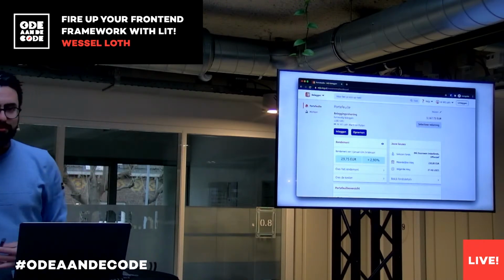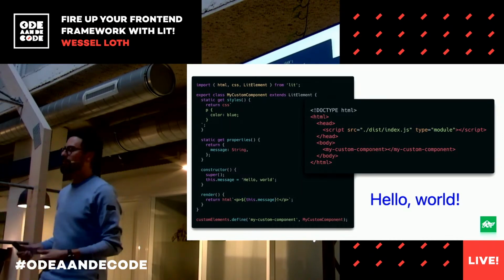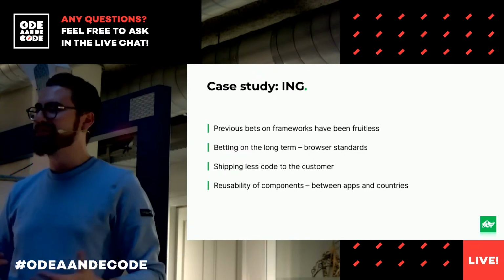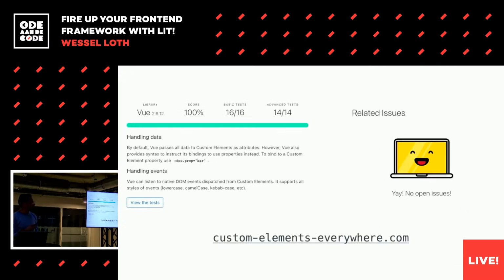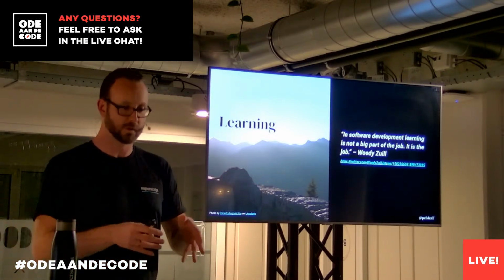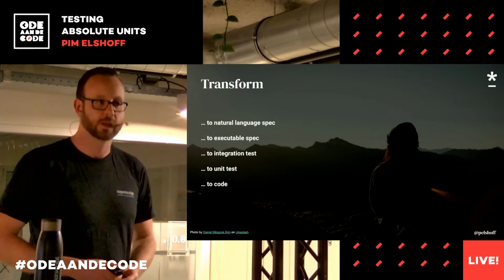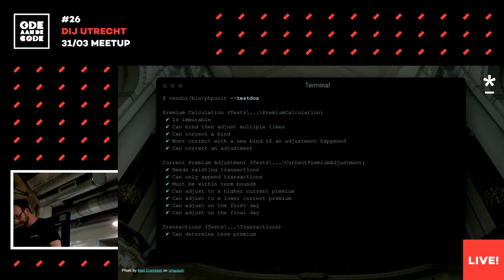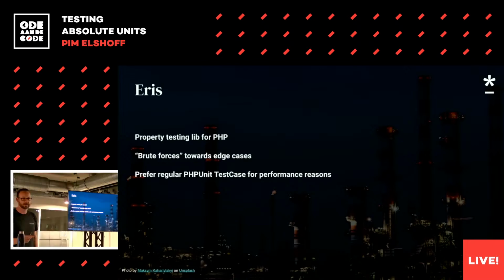Ode aan de Code #26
Talk 1: Fire your frontend framework with Lit!

React, Angular and Vue are the most widely used frontend frameworks these days. But did you know you can build modern frontend applications without any of these big and bulky dependencies? Yes you can, by using Web Components!

During this talk, Wessel will take you on a journey to the heart of the modern web, where standards such as Custom Elements, Declarative Shadow DOM and HTML Templates define the next big thing in frontend development. Using a small utility library called Lit, you will learn to love the native web just like Google, Adobe, SAP and ING have.

Talk 2: Testing Absolute Units
Isn't writing tests hard? As much as we believe in testing, tests make our life difficult. Too much boilerplate, too rigid, tee dee dee is not for me.
Don't you wonder sometimes: what am I even writing tests for?
Worry not! Fear no more! So do I! Fortunately there are tricks that can make our life easy. In fact, with the right approach, tests are the only thing you have to think about... Wouldn't you love to just chill like that?

00:00 Start livestream
21:41 Introduction
22:18 Introduction Wessel Loth
25:35 The state of frontend development in 2022
27:01 Concepts of webcomponents
32:54 Web Component Libraries
36:27 Lit
52:09 Advanced Lit
54:34 Browser support
56:43 Case study ING
1:07:12 Wrapping up
1:10:11 Useful resources
1:14:35 End of talk 1
1:45:06 Introduction Pim Elshoff
1:46:59 Start talk: Testing Absolute Units
1:50:32 Knowing is the key
1:54:26 Executable spec
2:03:36 Design
2:06:00 Unit of decomposition
2:12:19 Executable to-do list
2:21:17 Test Quality
2:25:21 Production Code
2:30:25 Wrap up

Let's discuss the pain of development without and with tests. Let's deal with testing Absolute Units.